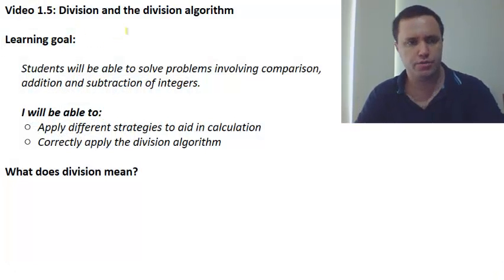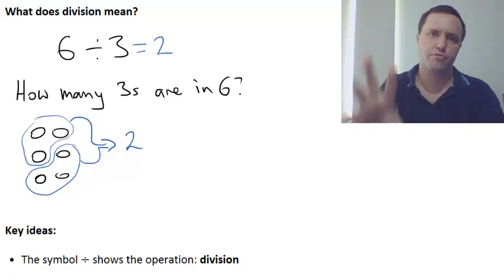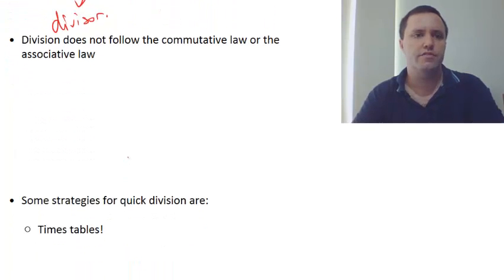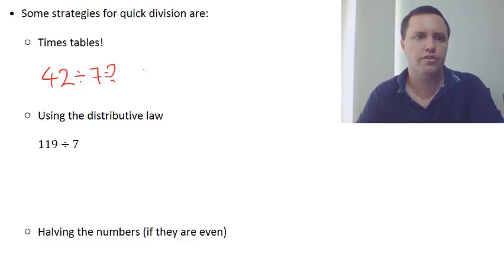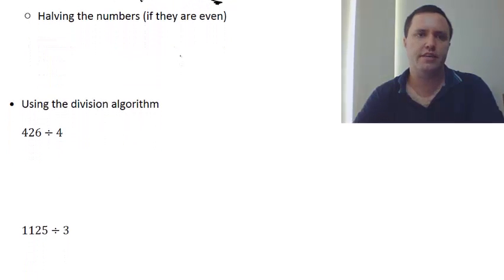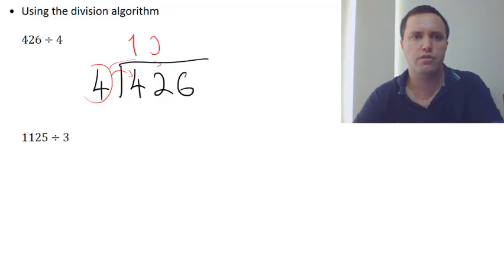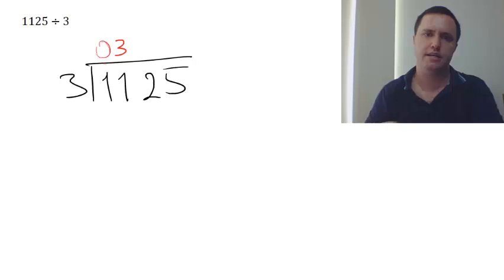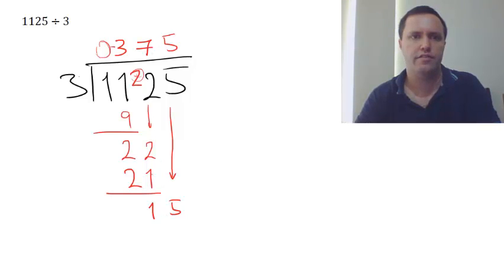1.5: Division and the division algorithm